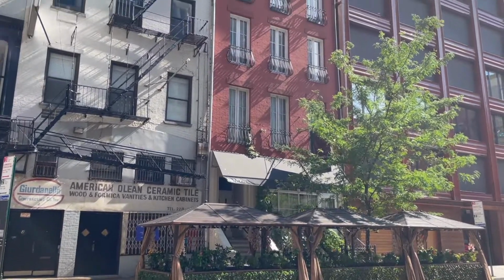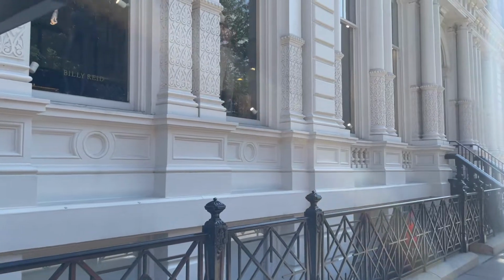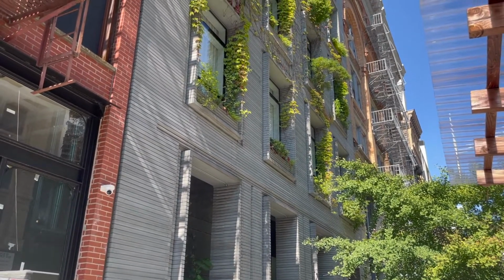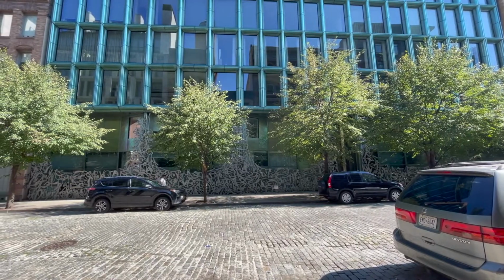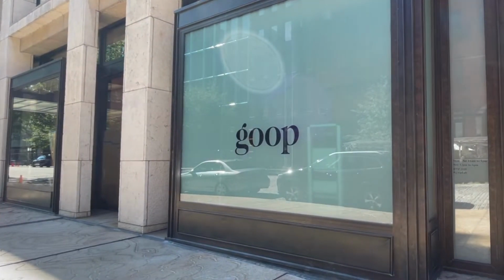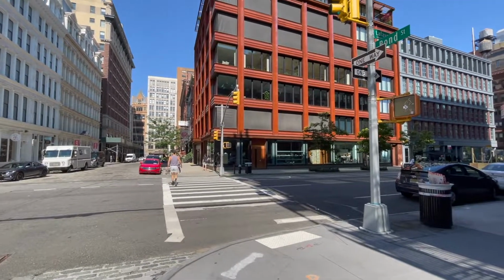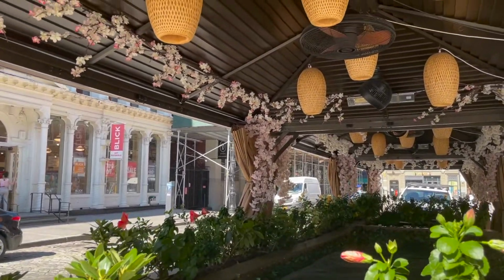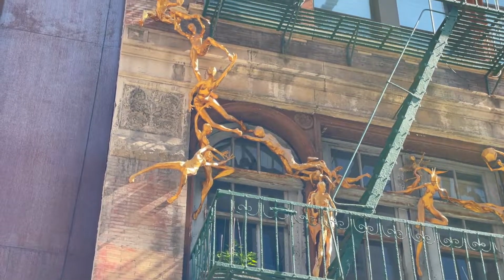NYC Tour of Bond Street: New York One Block at a Time #5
What is it really like to live in New York? I love the city, and I want to show it off. Not the touristy stuff - no, what makes the city great is that even a single ordinary street can be filled with extraordinary surprises.

Today we're walking down Bond Street, a really weird and memorable part of NoHo. We'll see:
- a weird silly-string-esque gate guarding a building
- Dashwood Books, a photography bookstore
- the widest range of architectural styles anywhere in the city
- a classic art supply store
- an overheard conversation
- dancing golden statues
- a girl hopping

I hope it makes you want to visit NYC!

Hosted by Jesse Richards